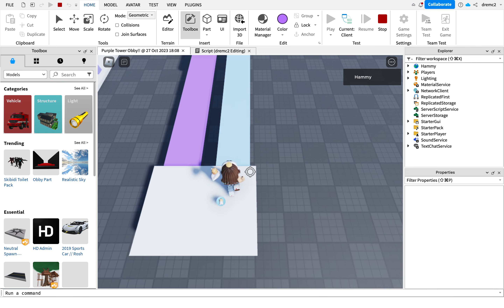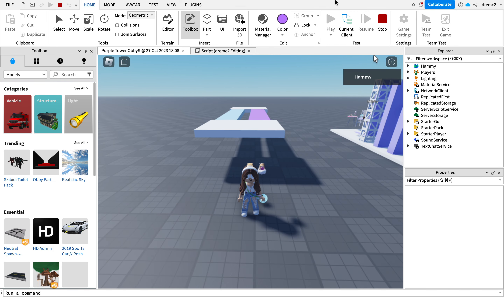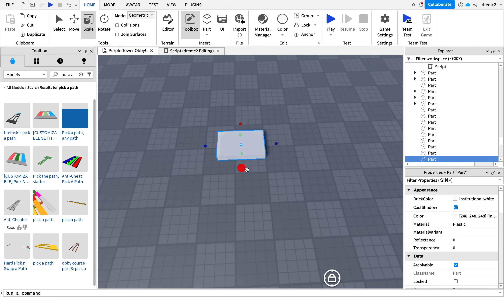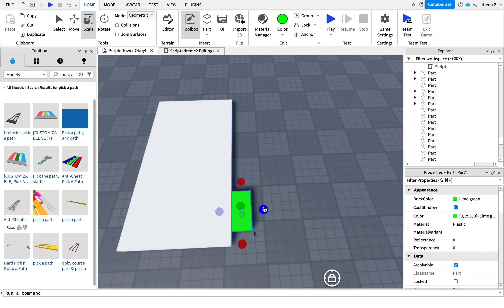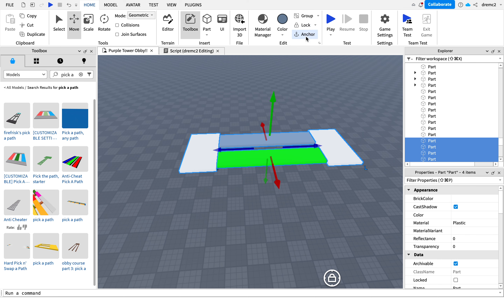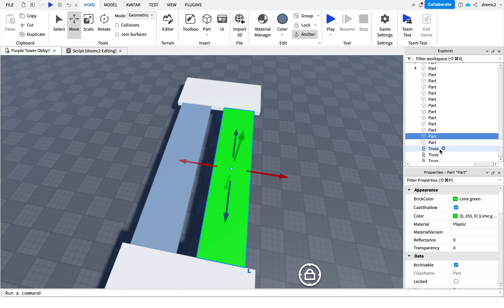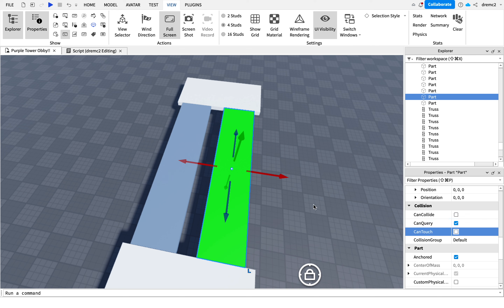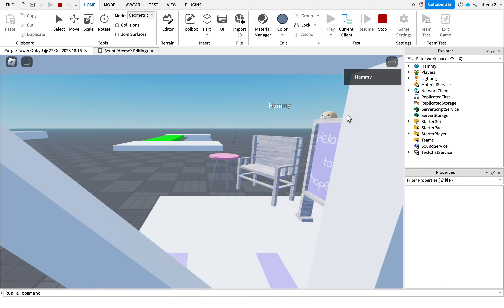How To Make a Pick A Path Obby Stage In Roblox Studio!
Roblox Group : Ur_Queen_Marée YT

Roblox Username : dremc2

Roblox Display Name : Hammy

Thank you sm for watching! I hope this tutorial helped!